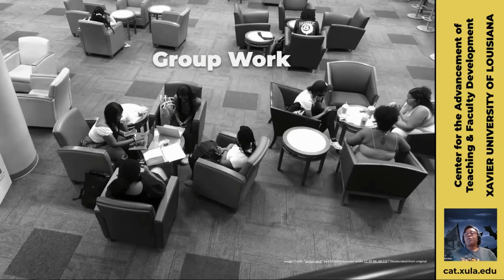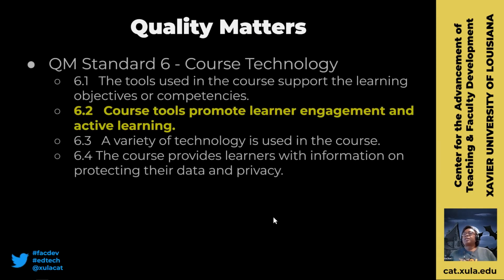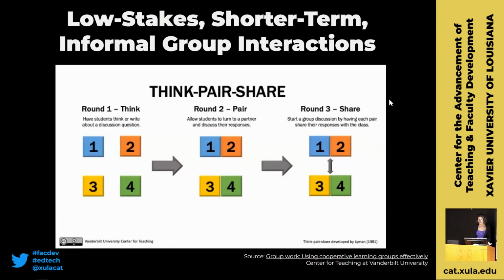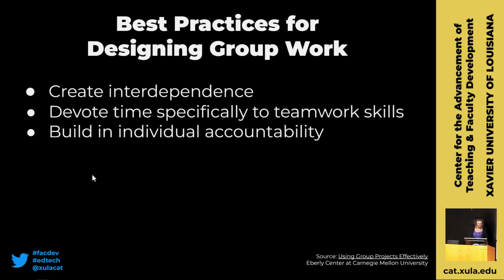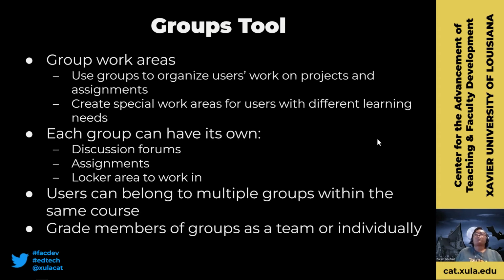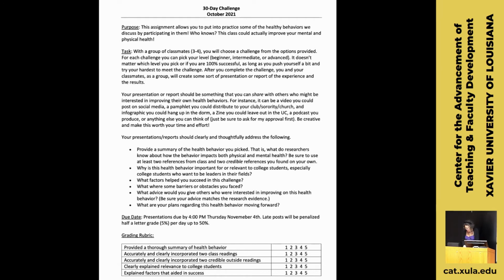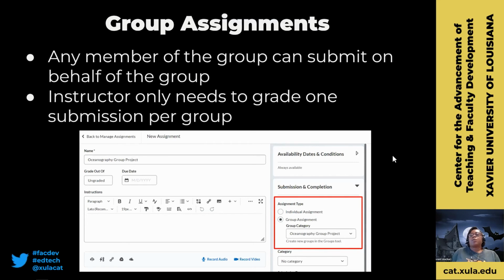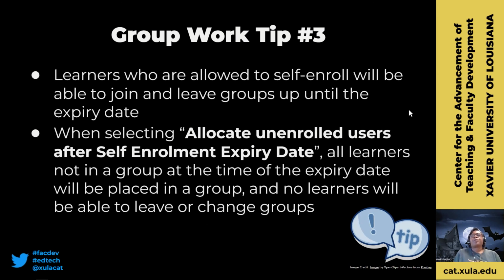LEX Advanced: Facilitating Group Work